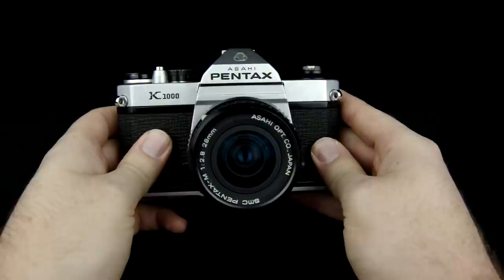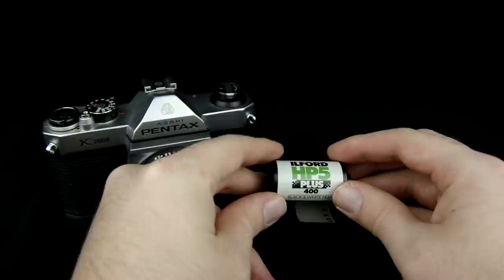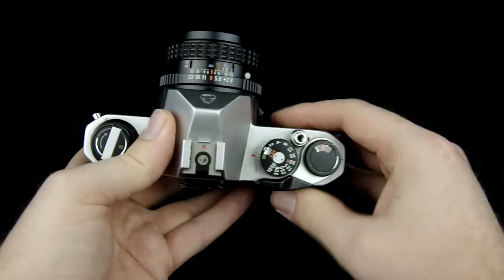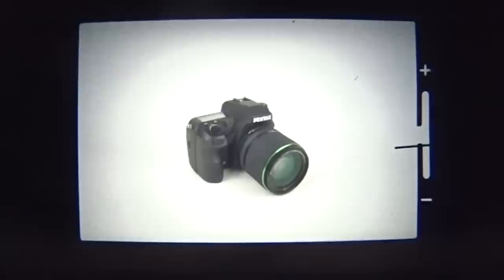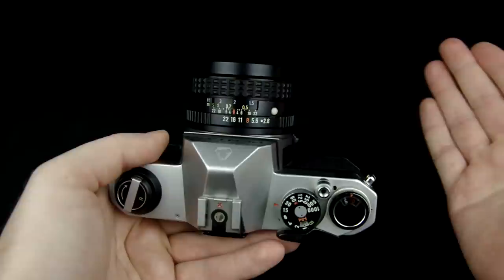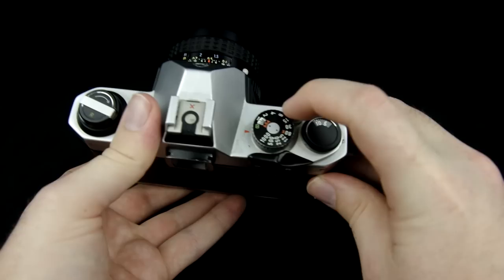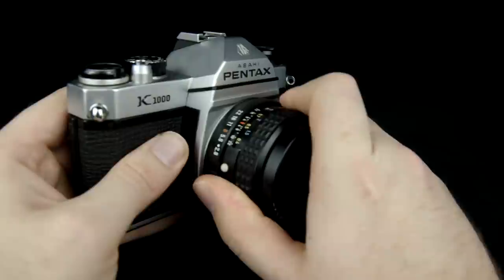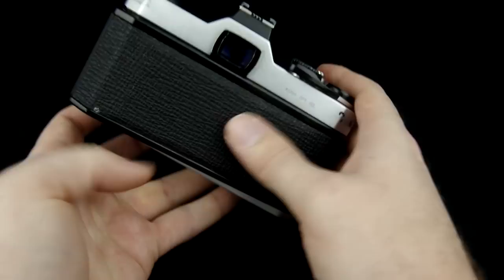How to Use a Pentax K-1000 35mm Film Camera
Pentax K-1000 Camera on Amazon
Pentax K-1000 Camera on Ebay

Battery and Film -
Varta V76PX Light Meter Battery
35mm Film
Ilford HP5 35mm B&W Film
Kodak Tri-X 35mm B&W Film
Kodak Portra 400 35mm Color Film
Kodak Ultramax 400 35mm Color Film
Fujifilm Superia 400 35mm Color Film
35mm Film Negative Storage Sleeves

Camera Accessories -
Film Camera Release Cable
Camera Cleaning Kit
Peak Design Camera Strap (What I Personally Use!)
Leather Camera Strap
Triangle D-Rings for Camera Straps
Camera Shoulder Bag
Light Tight Film Changing Bag
Kodak Smartphone Film Scanner

0:00 - Intro
0:39 - LR44/PX76 Battery
1:43 - Load Film
1:52 - Setting ISO / ASA
2:54 - How an SLR Camera Works
3:08 - Shutter Speed
3:58 - Aperture / F-Stops
4:13 - Viewfinder / Light Meter
5:19 - Focusing
5:46 - Light Meter / Turning Camera OFF
6:14 - Depth of Field Guide / Focusing Distances
7:19 - Taking a Picture
7:51 - Cable Release
8:56 - Accidentally Pressing the Shutter Button
9:44 - Shot Counter
10:08 - Changing Lenses
10:52 - Using a Flash
11:17 - PC Sync Flash Port
11:51 - Rewinding Your Film
12:31 - Outro

In this video I go over all of the basics of how to use the Pentax K-1000 SLR film camera.  One of the most popular cameras for students today first learning photography with film and darkroom methods.  I like the Pentax K-1000 because it is simple to use and has a very easy to read light meter.  Some people prefer the Canon AE-1, which I also have a video on, linked above, but I'll stick with the K1000.

Viewers are NOT obligated to use these links!  If you do purchase any items through these links than a million Thank Yous for your support of this channel!  You allow me to continue making content!